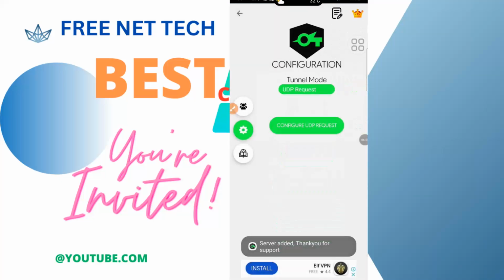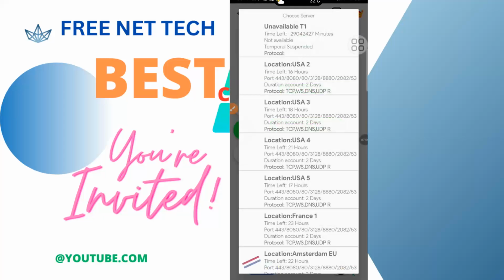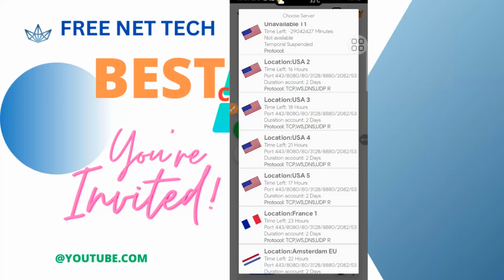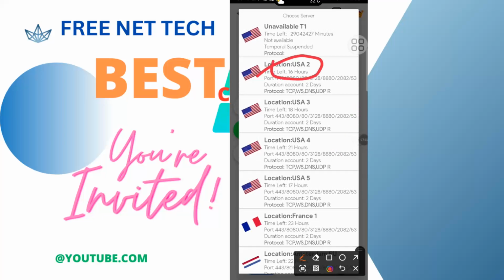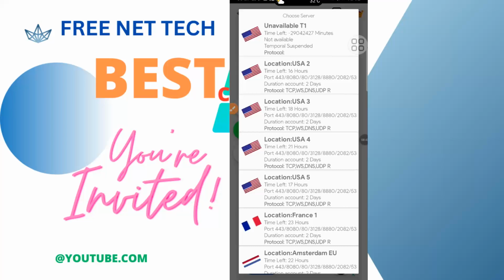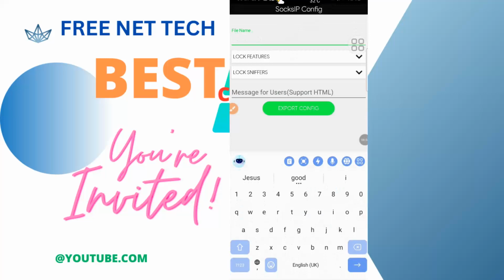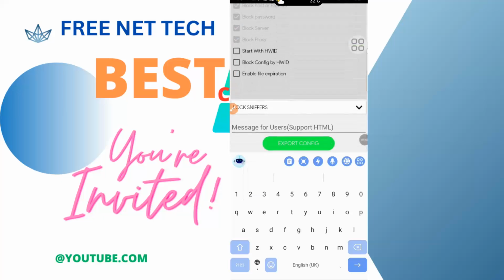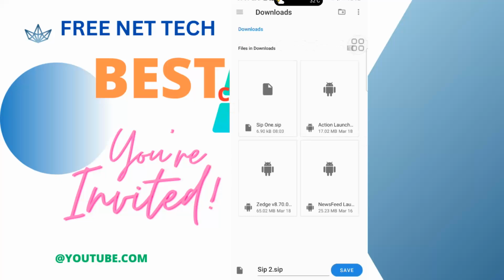# NO 1 WAY OF CREATING THE FASTEST SOCKSIP FILE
Welcome guys to FREE NET TECH, this video tutorial gives you the insight of creating the fastest Socksip file through UDP request protocol.